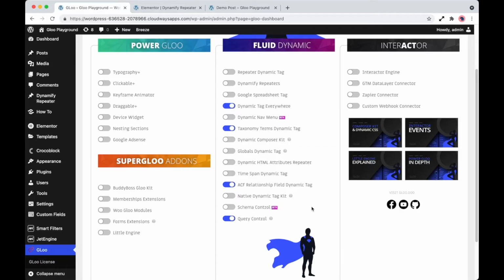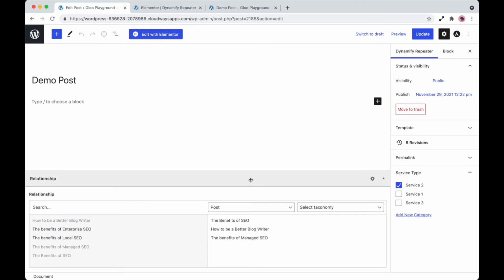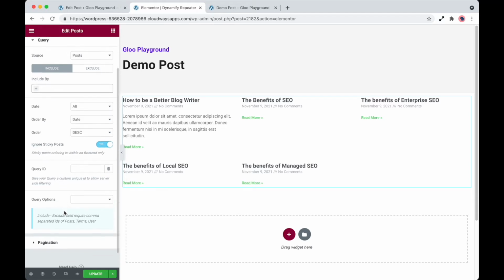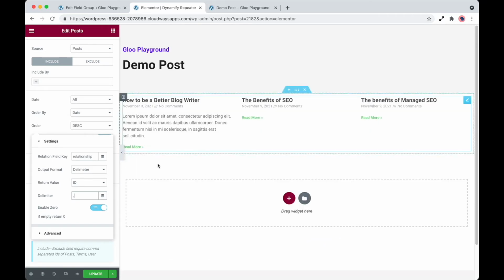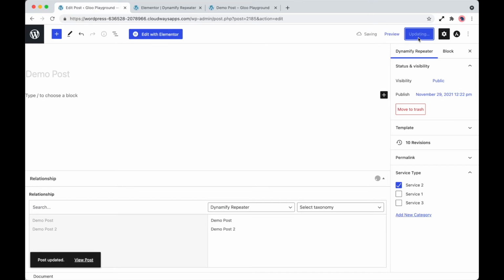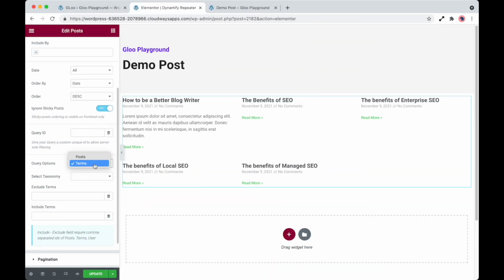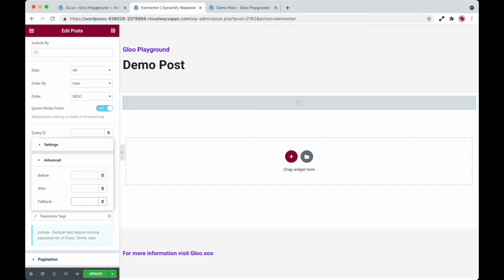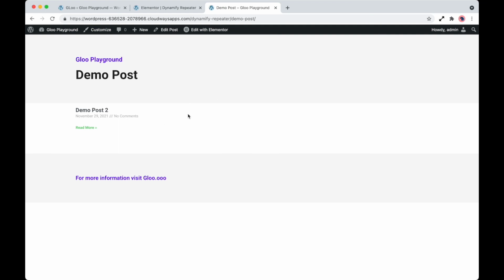Query Control - Gloo Fluid Dynamic for Elementor - Tutorial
Gloo for Elementor - Fluid Dynamic - Query Control is a feature that will allow you to take full control over which posts you want to see and where, instead and on top of the standard relationships offered by Elementor. In this video tutorial you will learn how to use this powerful tool to reach the maximum potential for your website's posts.

Search or filter by post title, sort your posts by relationship and display them using the classic Elementor Posts widget. Query Control now comes into play, allowing you to select exactly which posts you want the widget to display through queries. You are now able to exclude posts, include posts, showcase a custom relationship by ID, and much more.

Fluid Dynamic Query Control is only one of the exciting new Gloo addons to take your website to the next level.